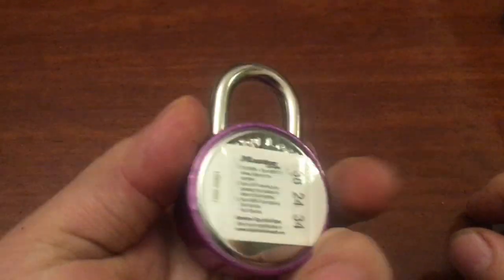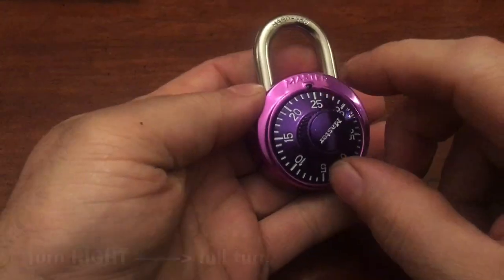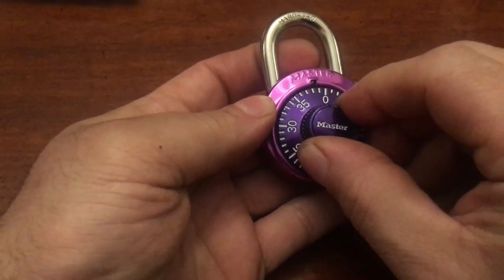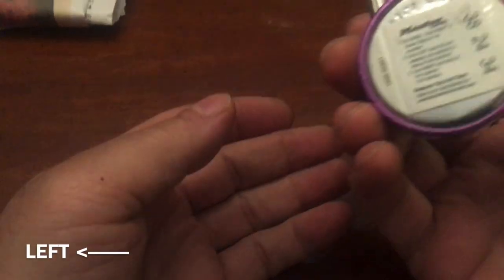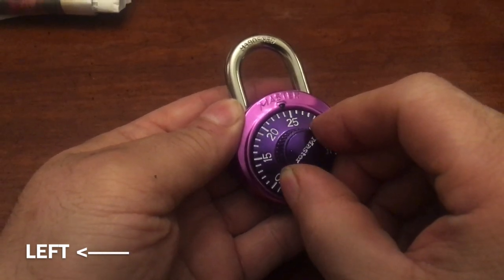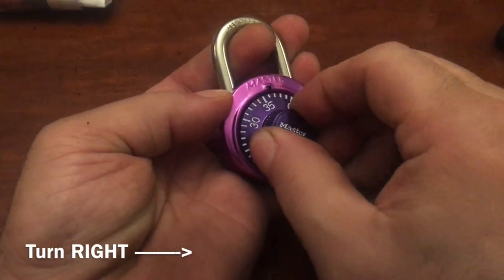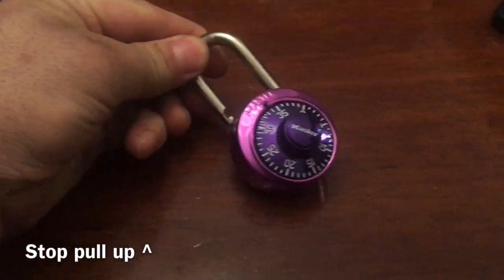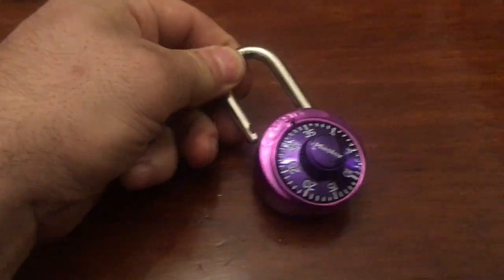How to quickly open a 3 digit code Combination Master Lock back to school locker padlock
bob spurloc
bob spurlock